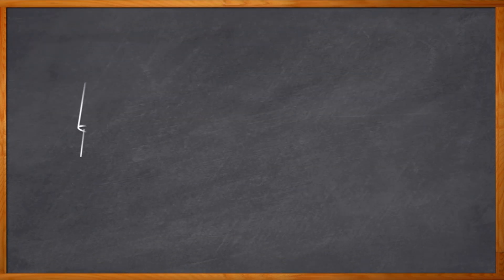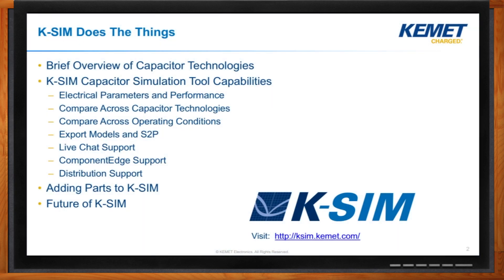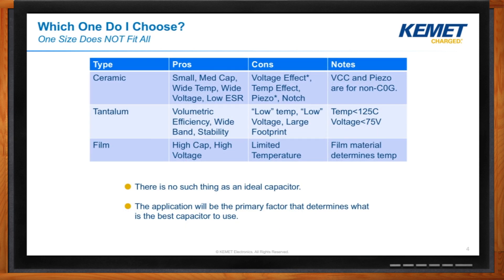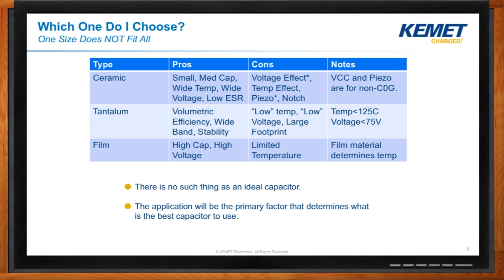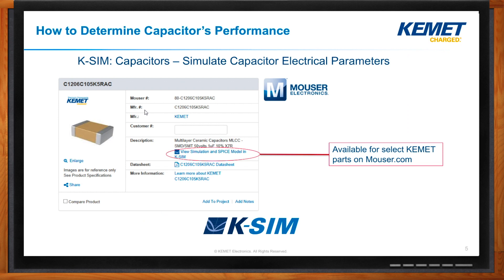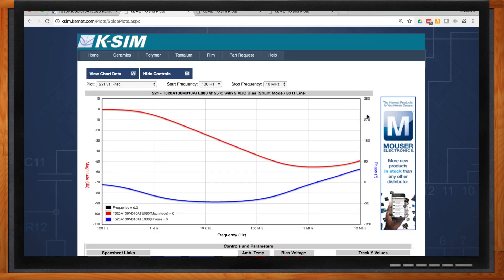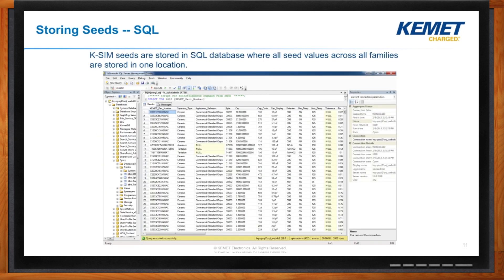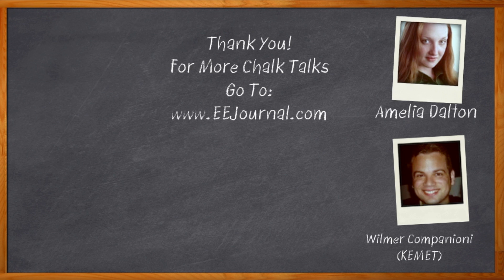K-SIM: Capacitors -- Mouser Electronics and KEMET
Finding the right capacitor for your design can be a challenge. Many designers don’t take the time to research the best capacitor for their application, and this can result in increased cost, reduced performance, and reduced reliability. In this episode of Chalk Talk, Amelia Dalton chats with Wilmer Companioni of KEMET about KSIM - a handy tool that can help you choose the right capacitor for your design.